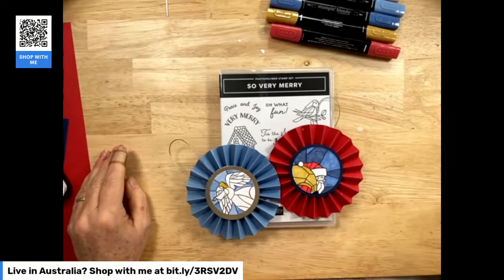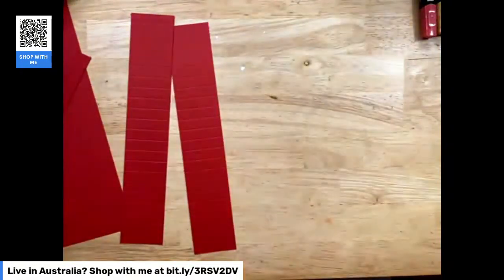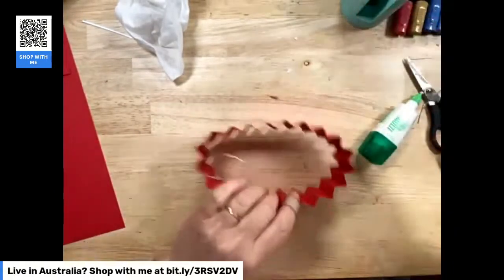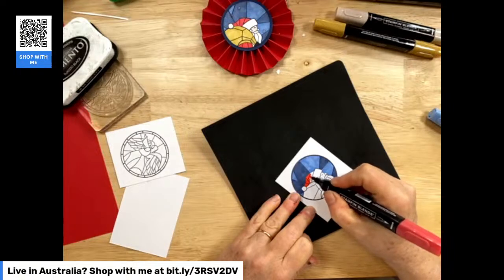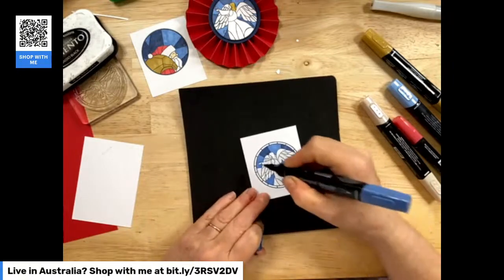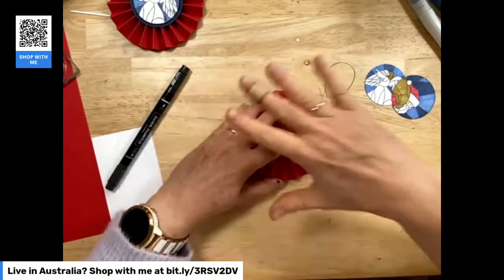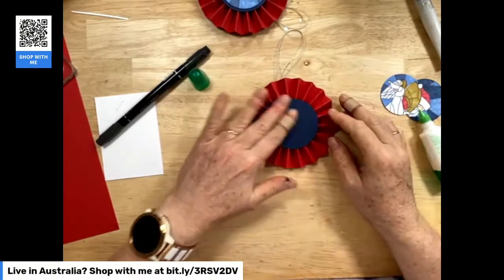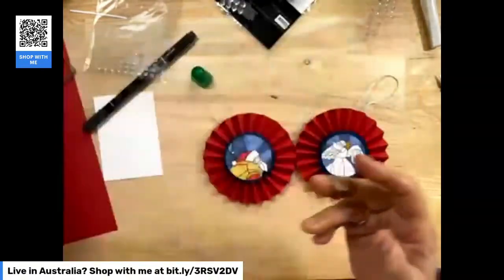Rosette Christmas Decorations with the So Very Merry Stamp Set